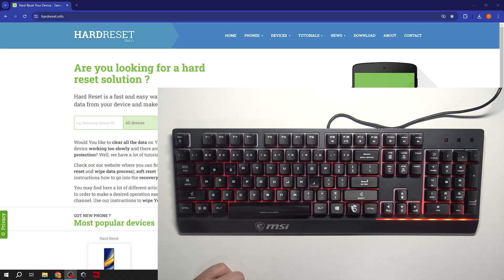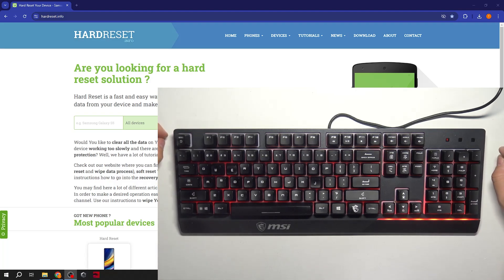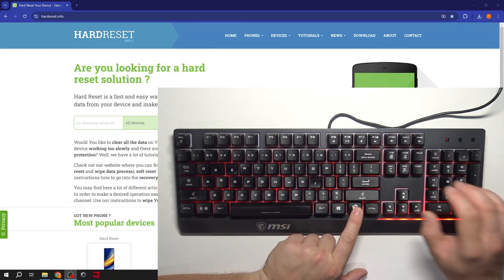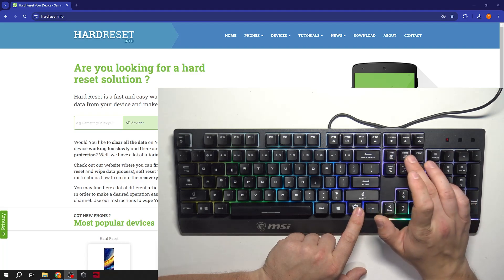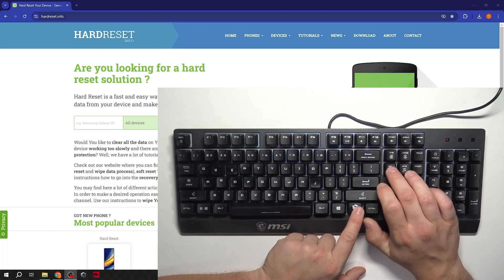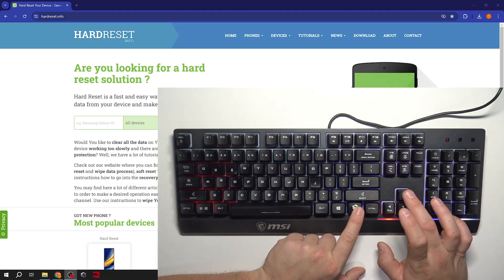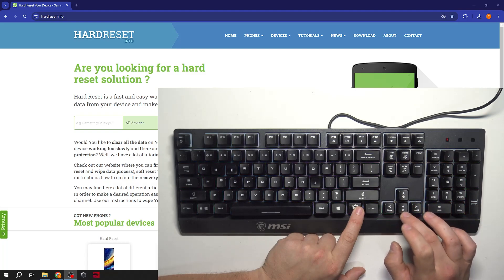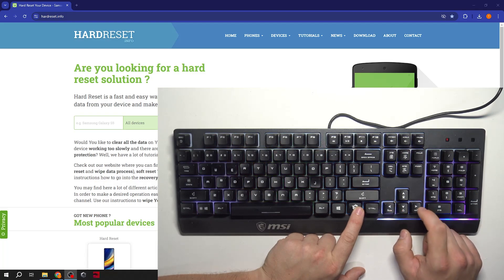How To Manage Lightning Via Gestures On MSI Vigor GK30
Looking to control the lighting effects on your MSI Vigor GK30 keyboard with gestures? In this video, we'll show you how to manage lighting via gestures efficiently. Follow our simple instructions to customize the lighting effects and colors on your keyboard using intuitive gestures. Watch now and elevate your gaming setup with dynamic and immersive lighting effects!

How do I access the gesture control interface on the MSI Vigor GK30 keyboard?
Where can I find the lighting management settings for gestures on the MSI Vigor GK30 keyboard?
How do I customize lighting effects and colors using gestures on the MSI Vigor GK30 keyboard?
What are some popular lighting effects that can be controlled via gestures on the MSI Vigor GK30 keyboard?